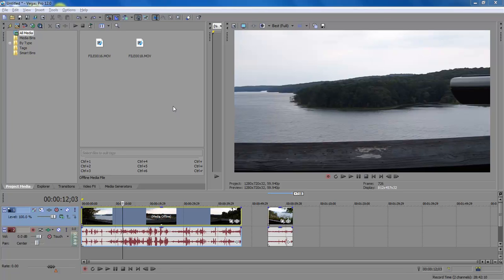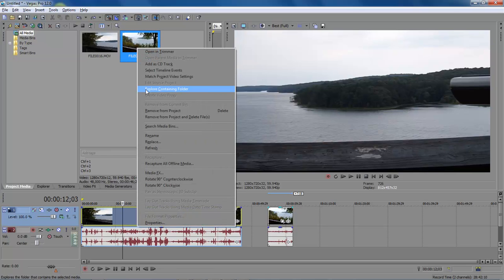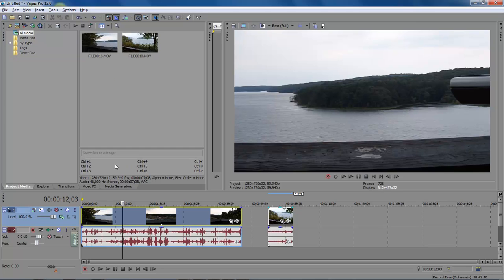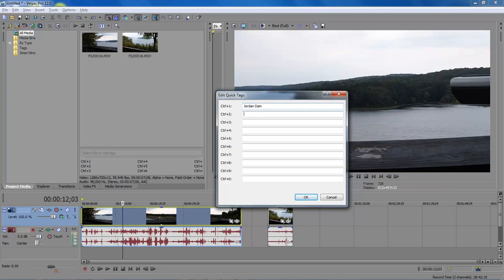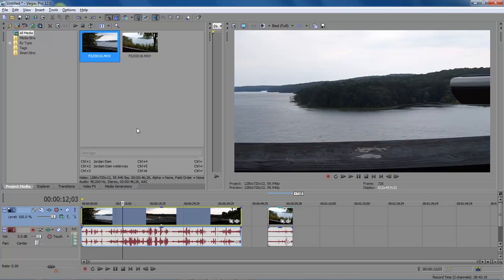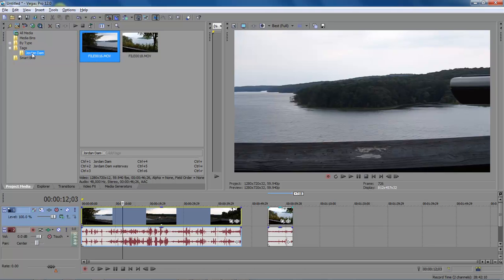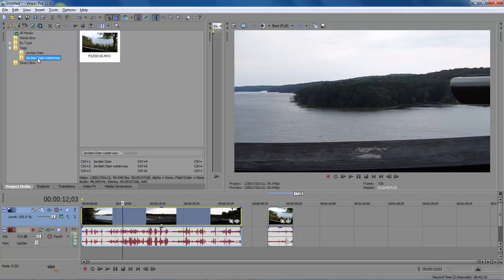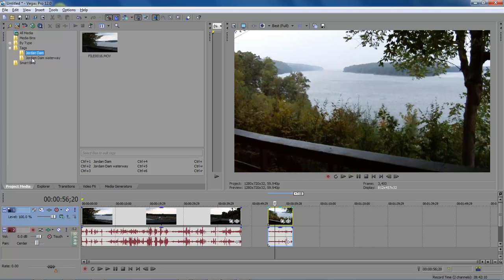Sony Vegas Pro 12 Lesson 8 - Tagging and Organizing your Video projects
In this lesson, we are going to tag our videos, to make our projects more organized so we will know what each video stands for within our project.

The microphone
Audio-Technica AT2020USB Plus Condenser Microphone
UK Customers

UK Customers